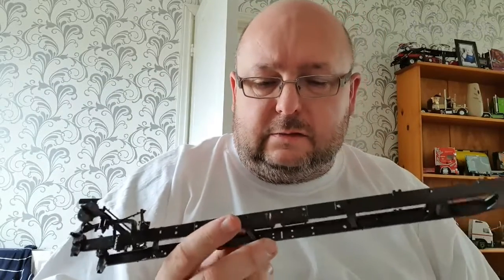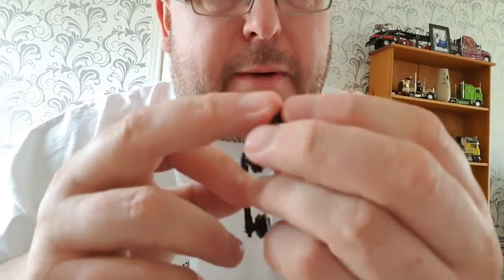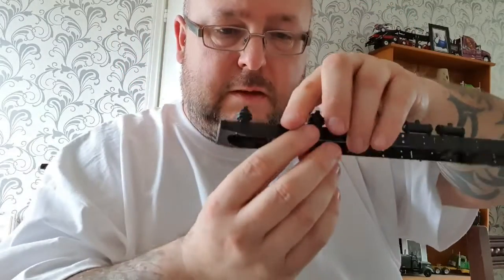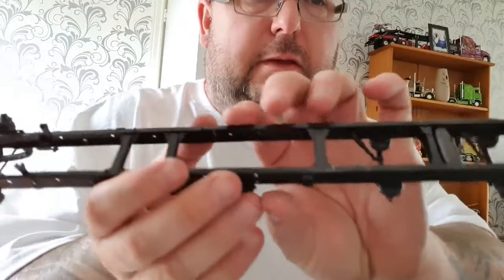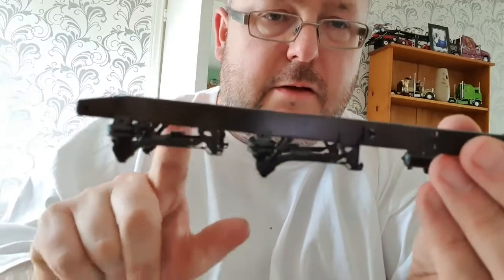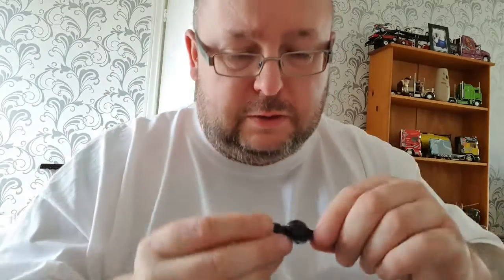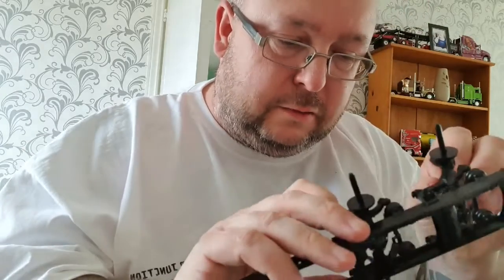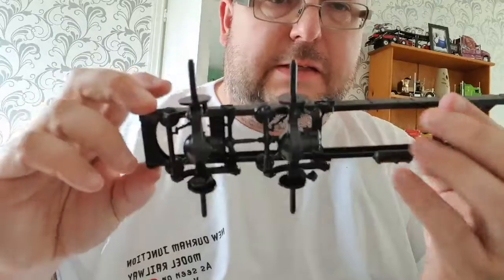Mack truck build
Chassis construction and drive train